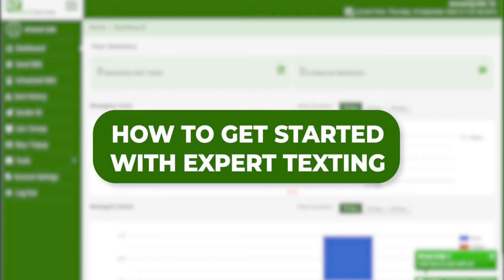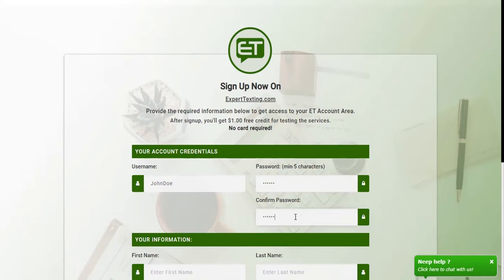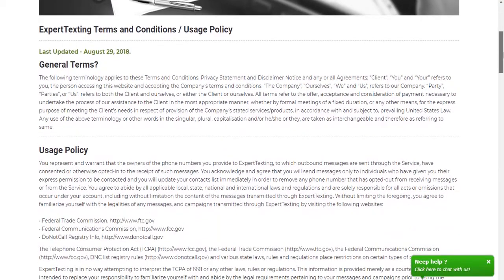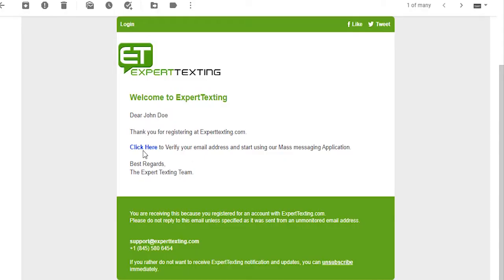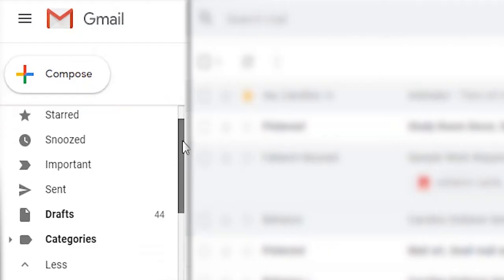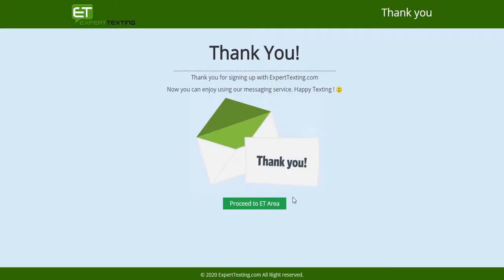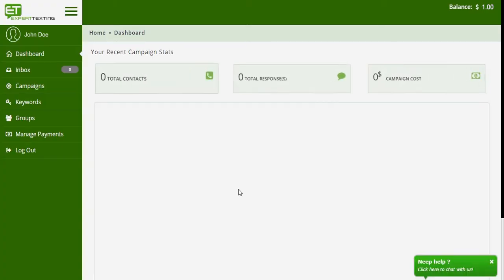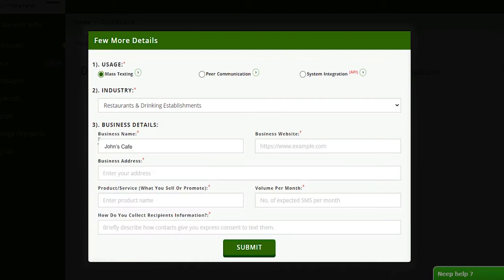How to get started with ExpertTexting!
Here's a brief outline of how can you get started with ExpertTexting for FREE.
We are walking you through the whole process so that you don't face any inconvenience when you sign up!